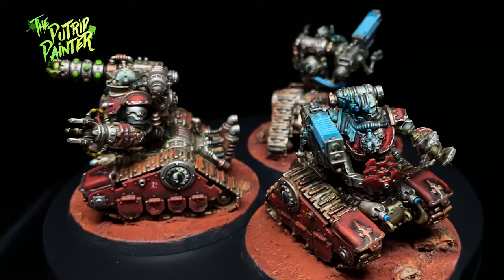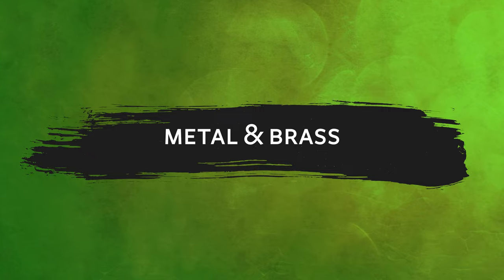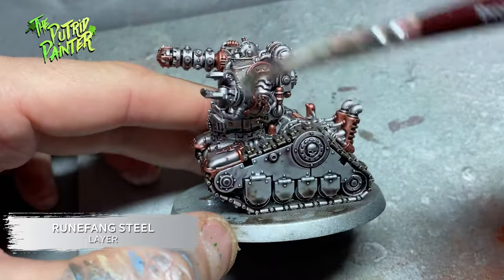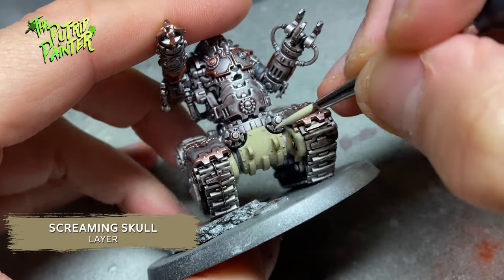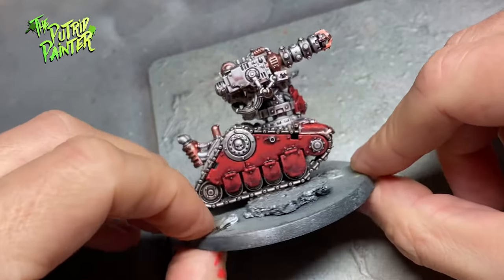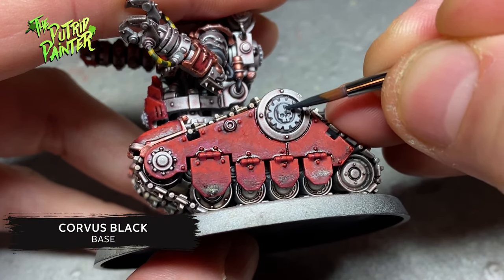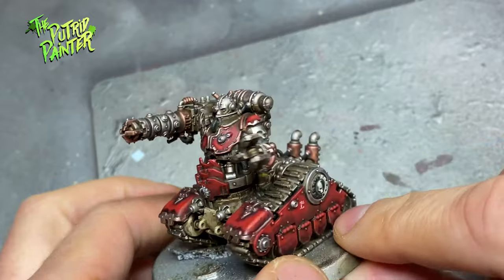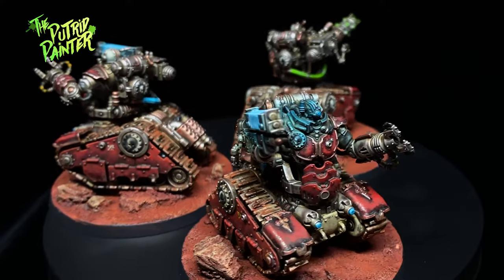How to paint Adeptus Mechanicus Kataphron Breachers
In this video I’m painting Kataphron Breachers! Here you can see how I will be painting my vehicles and servitors!

Play list:
00:00 Intro
00:38 Basecoating
01:28 Metal & Brass
03:01 Servitor Bodysuit
03:38 Off White Armor
04:17 Dark Red Armor
05:32 Tubes & Hoses
06:18 Mechanicus Sigil
07:03 Weathering
08:11 Servitor Skin
08:54 Outro

Paint List:
Agrax Earthshade
Aluminium Metal Color (Vallejo)
Black Legion
Black Templar
Carroburg Crimson
Corvus Black
Dawnstone
Deepkin Flesh
Drakenhof Nightshade
Eshin Grey
Evil Sunz Scarlet
Ionrach Skin
Iyanden Yellow
Khorne Red
Lahmian Medium
Leadbelcher
Mechanicus Standard Grey
Nuln Oil
Runefang Steel
Sanguine Scarlet (Two Thin Coats)
Screaming Bell
Screaming Skull
Soulblight Grey
Streaking Grime (AK Interactive)
Sycorax Bronze
Targor Rageshade
Ushabti Bone
Vallejo Cold White (Vallejo)
White Spirit (AK Interactive)
Wild Rider Red
Wraithbone
Zandri Dust